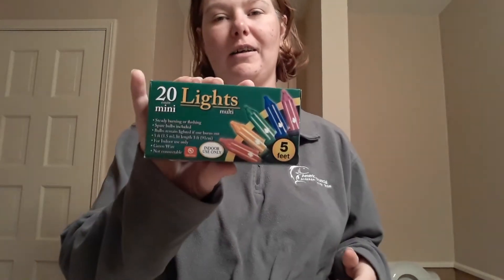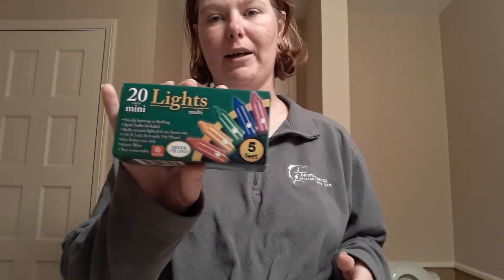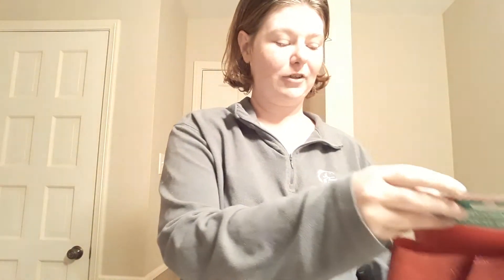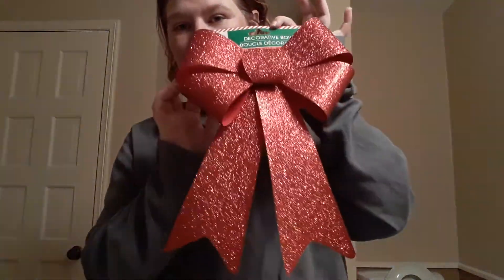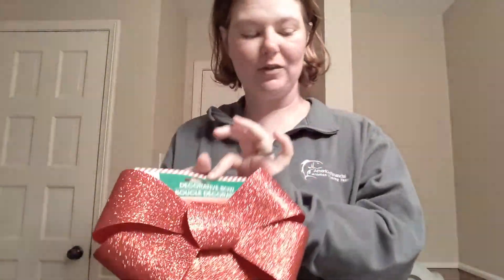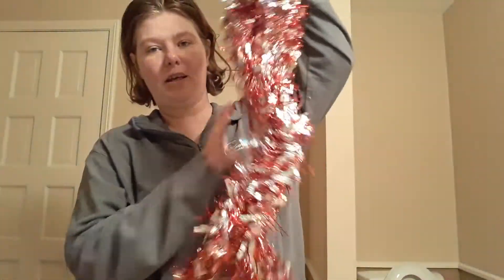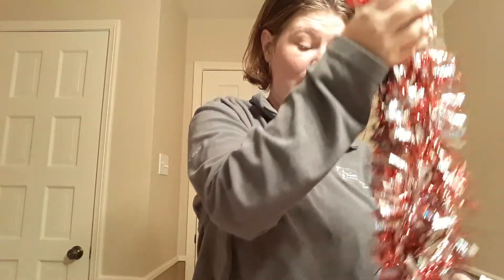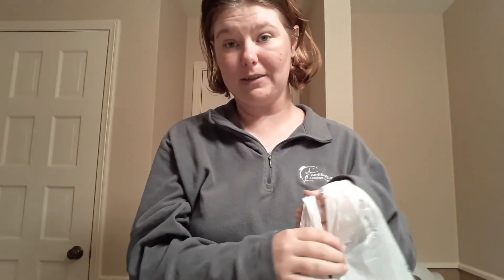Dollar tree haul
Looking for the perfect bow!